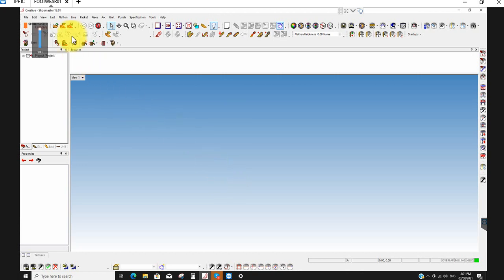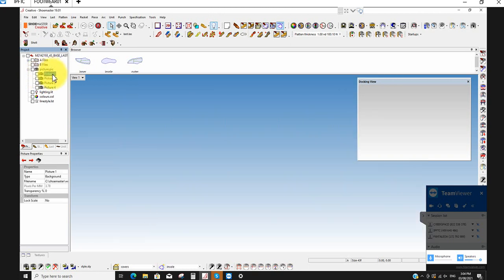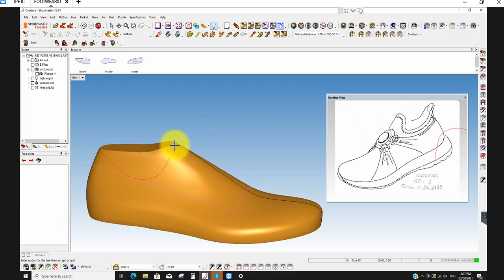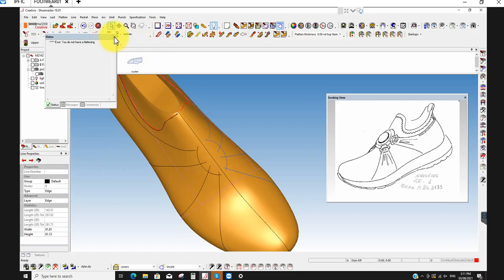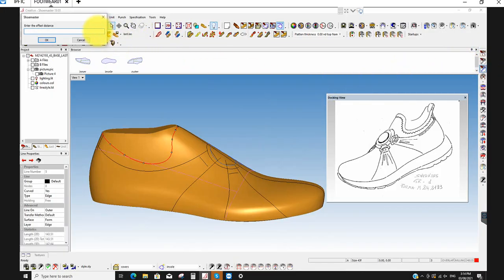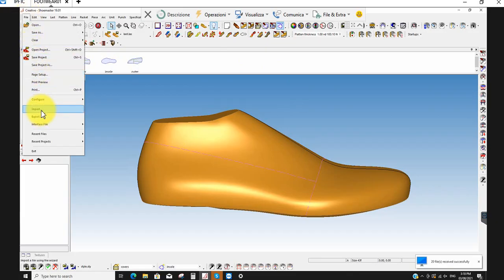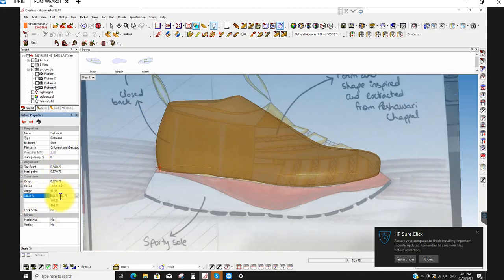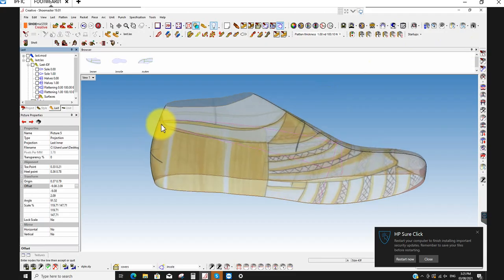Shoemaster DESIGN CREATIVE Import a Picture Window Draw Style Lines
Shomaster3D DESIGN CREATIVE